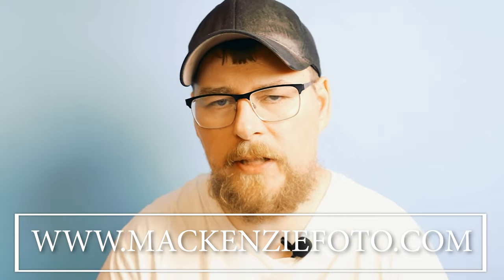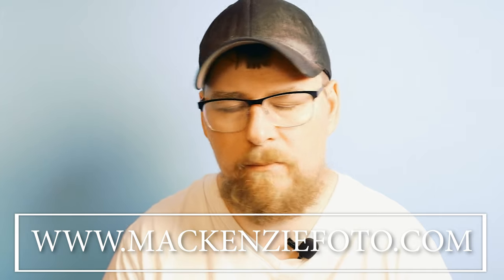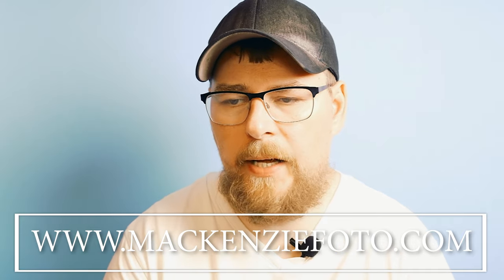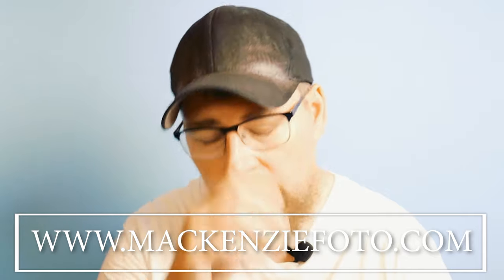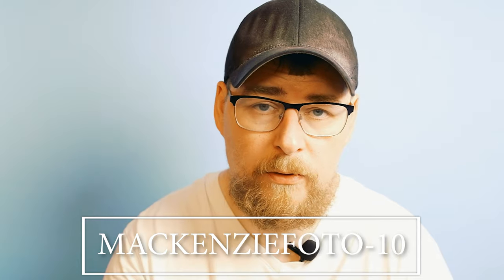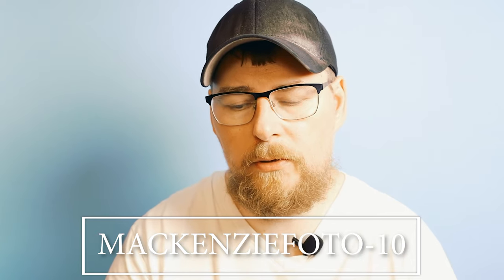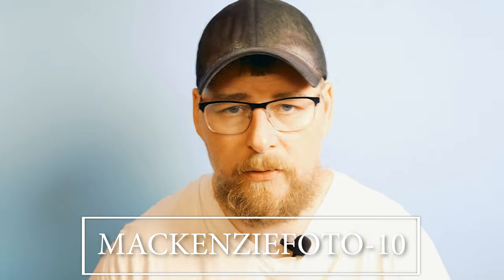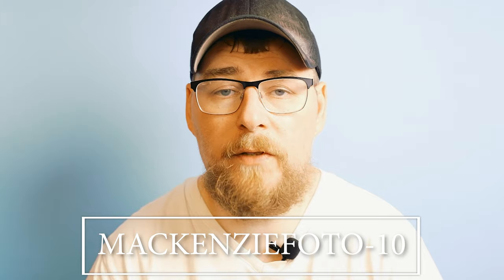My longterm thoughts, on the Fujifilm GFX 100s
In this video, I don't go over specs or anything like that I just talk about how I feel about the camera, after having it for a few months and how I feel about it going forward. This is not a review!!! I can do one if requested.

MACKENZIEFOTO-10